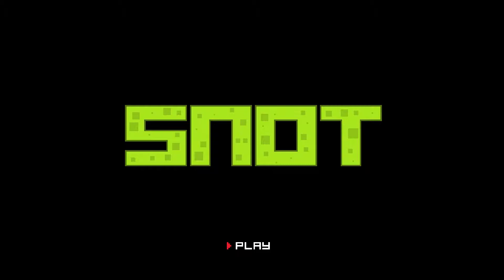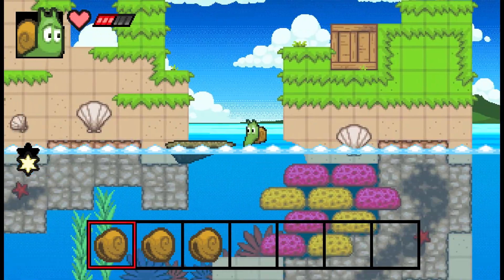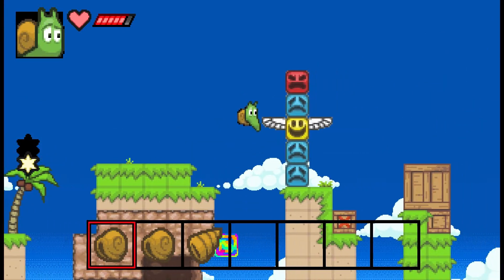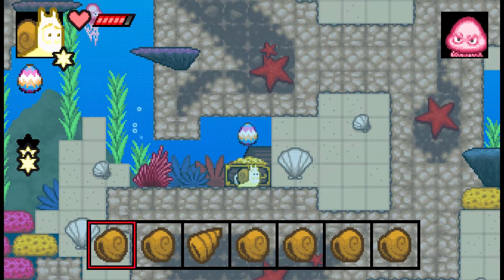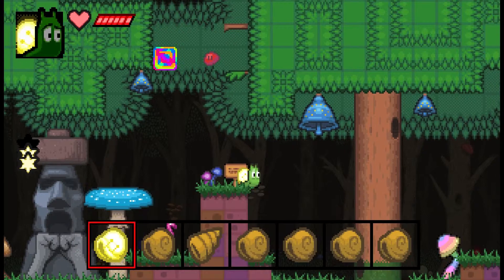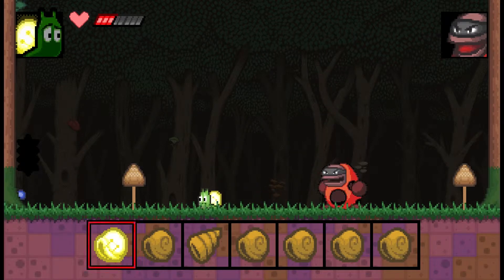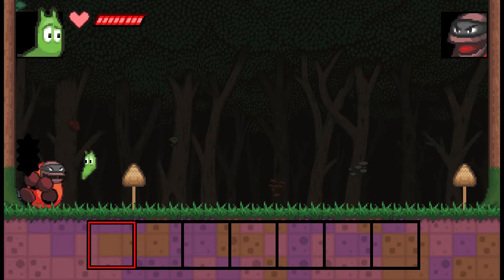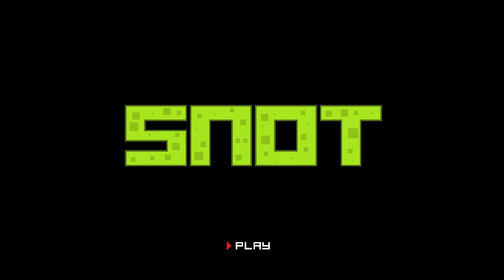Snot [Preview Demo] - Kaz Has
Snot is a 2D puzzle platformer that draws inspiration from games such as Yoshi's Island, Metroid and Castlevania. It is currently up for voting on Steam Greenlight and is also trying to release for the Wii-U.

My channel is focused on producing gaming content on the regular including reviews, previews, first impressions, gameplay, walkthroughs and playthroughs of new releases, older titles and other games that pique my interest including classic games, indie titles and other random things.